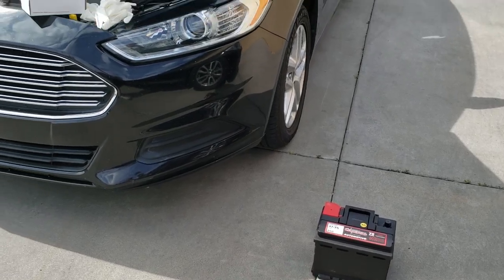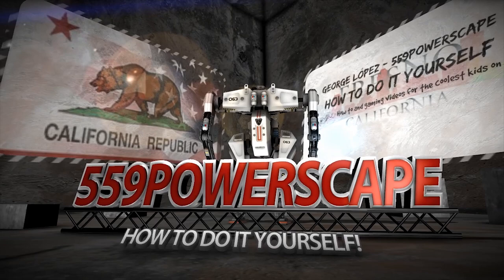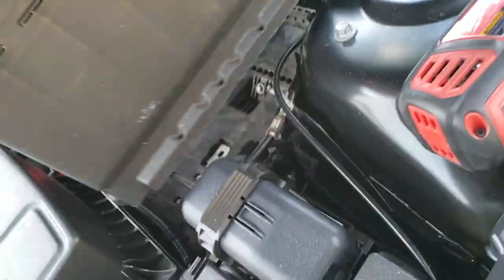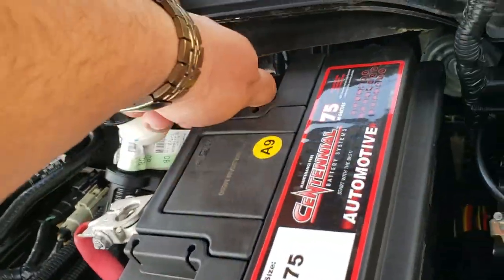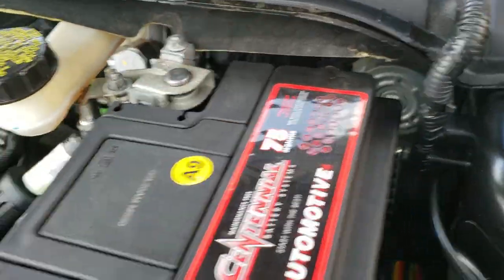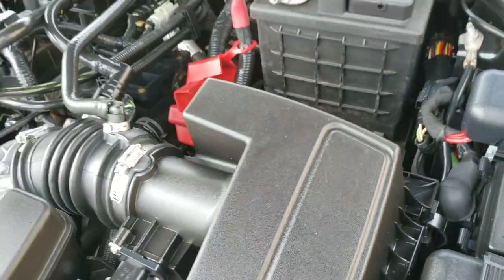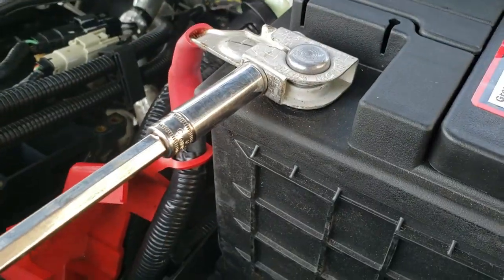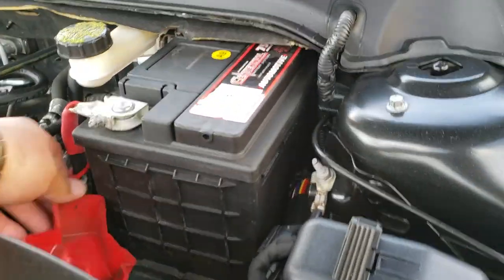How to: Install a Battery on a 2014 Ford Fusion